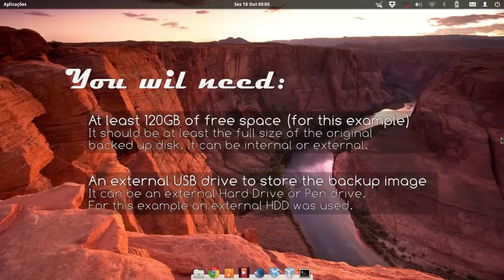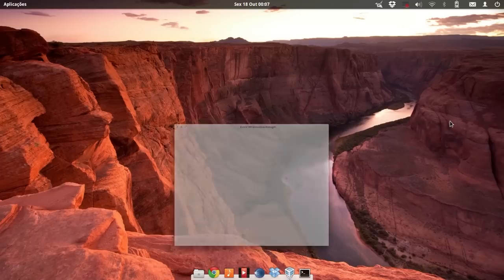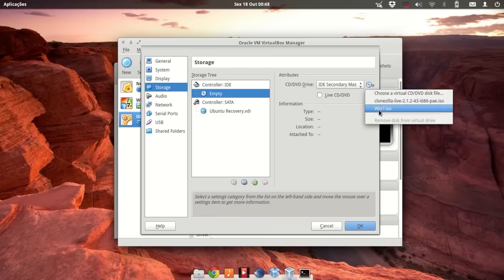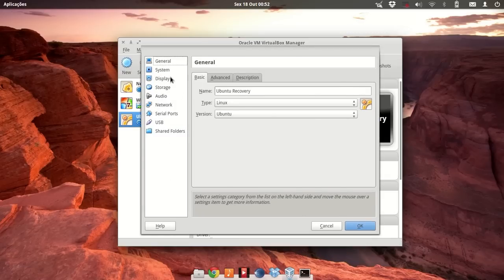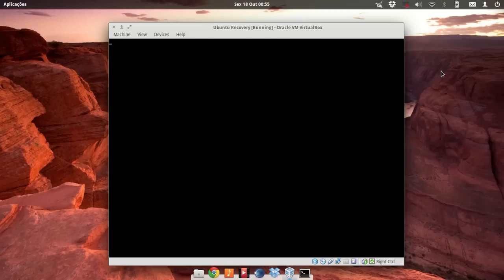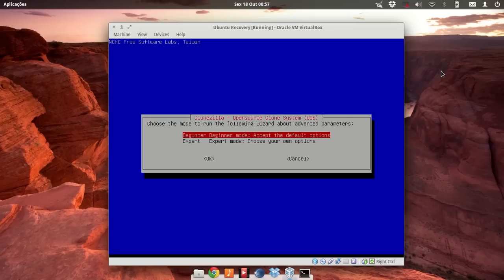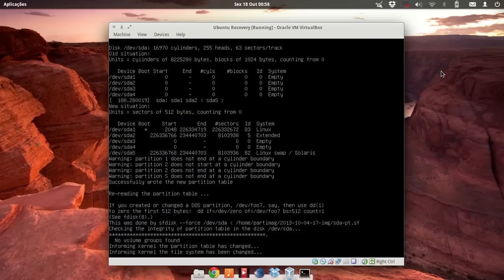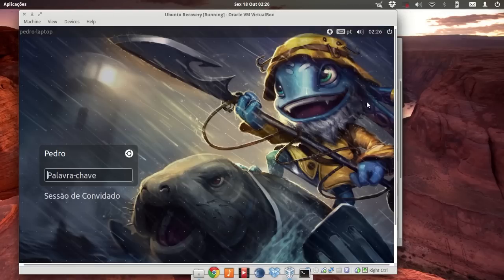How to explore a Clonezilla backup using VirtualBox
This video will show you how to restore your clonezilla full disk backup into a VirtualBox virtual machine, so you can access those old lost files.